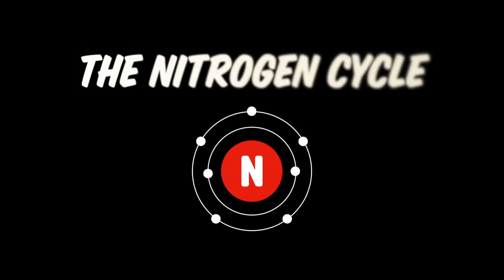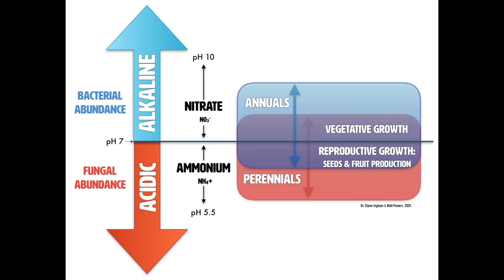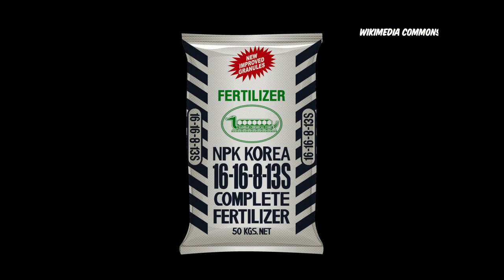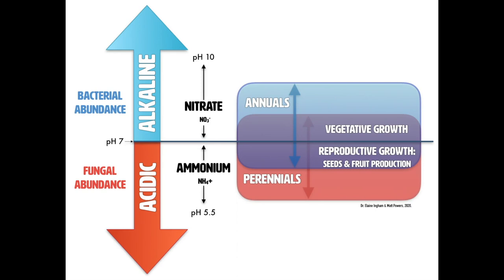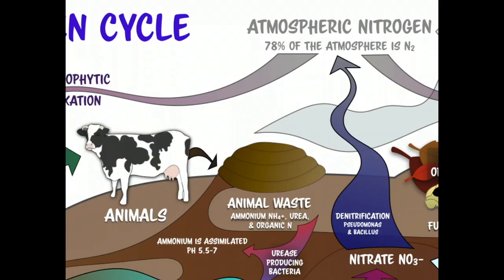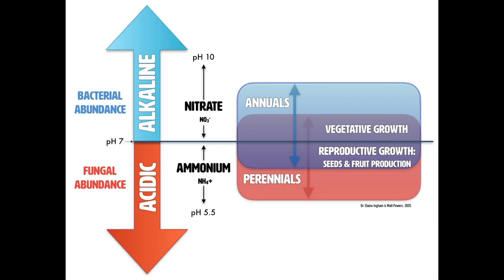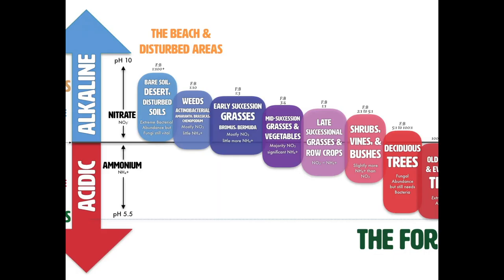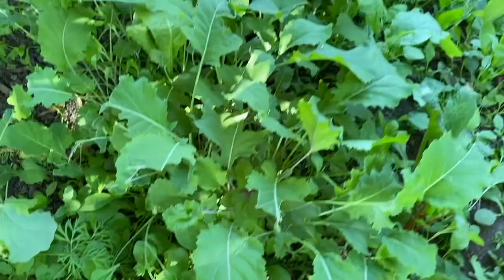The Nitrogen Cycle pt 1 | Regenerative Soil with Matt Powers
Understanding the Nitrogen Cycle is Key to Healthy Plants & Regenerative Soil!! Learn ALL the Plant-Essential Nutrient Cycles with RegenerativeSoil the 20-week online course & lifetime community.